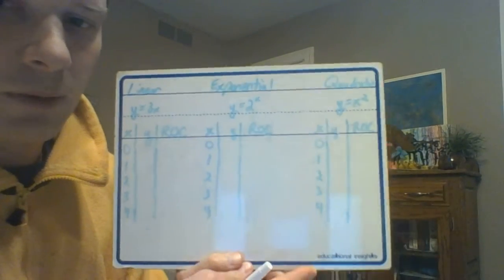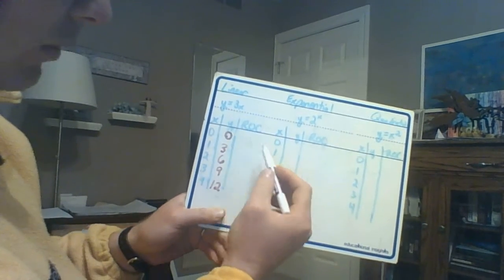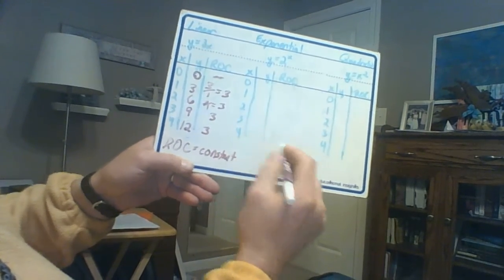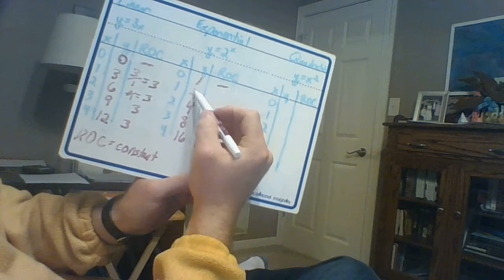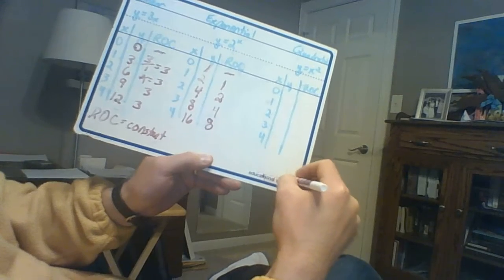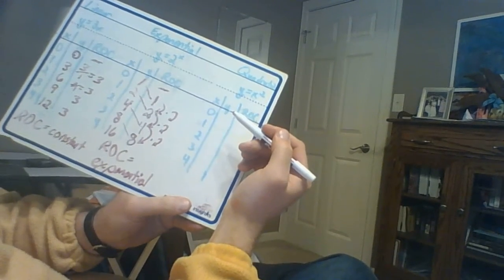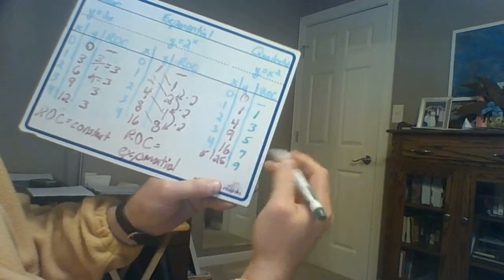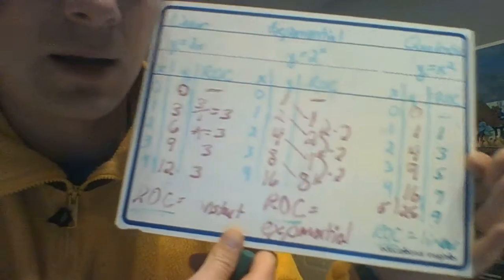Wednesday, April 22 (College Algebra) ROC